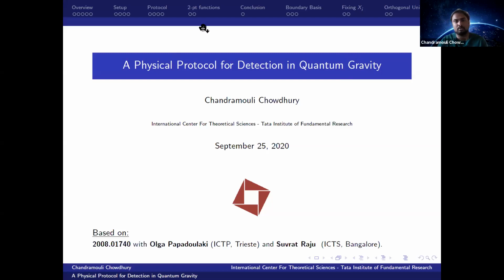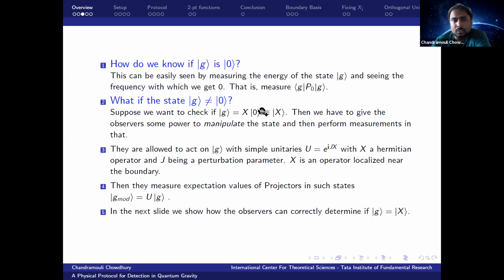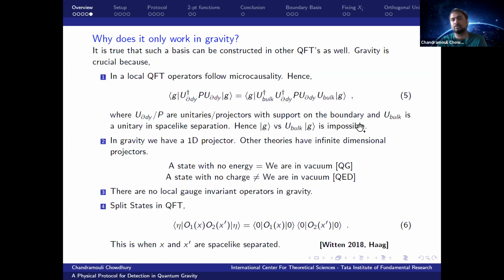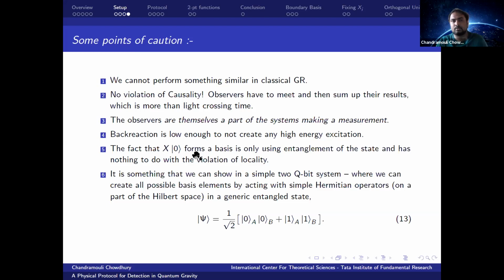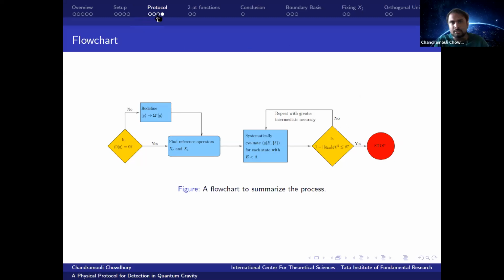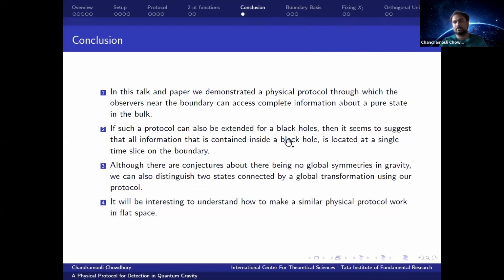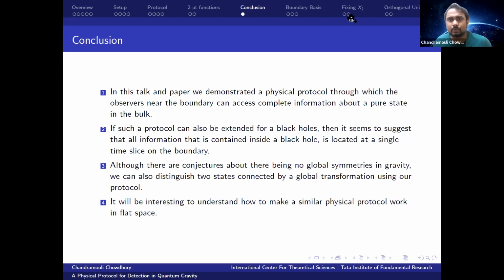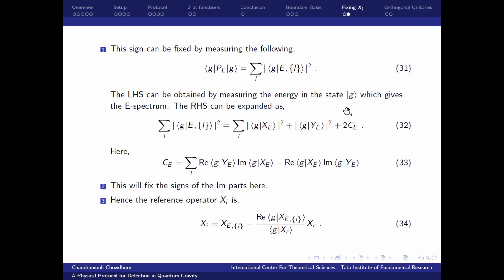A physical protocol for boundary observations in quantum gravity - Chandramouli Chowdhury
ICTS string virtual seminar series
25th September, 2020

A physical protocol for observers near the boundary to obtain bulk information in quantum gravity

Chandramouli Chowdhury
International Centre for Theoretical Sciences, Bengaluru

Abstract: "We consider a set of observers who live near the boundary of global AdS, and are allowed to act only with simple low-energy unitaries and make measurements in a small interval of time. The observers are not allowed to leave the near-boundary region. We describe a physical protocol that nevertheless allows these observers to obtain detailed information about the bulk state. This protocol utilizes the leading gravitational back-reaction of a bulk excitation on the metric, and also relies on the entanglement-structure of the vacuum. For low-energy states, we show how the near-boundary observers can use this protocol to completely identify the bulk state. We explain why the protocol fails completely in theories without gravity, including non-gravitational gauge theories. This provides perturbative evidence for the claim that one of the signatures of holography -- the fact that information about the bulk is also available near the boundary -- is already visible in semiclassical gravity.

This is work done in collaboration with Olga Papadoulaki and Suvrat Raju and the reference is